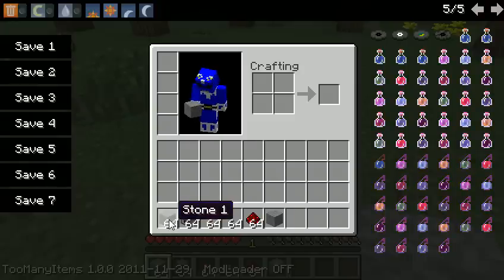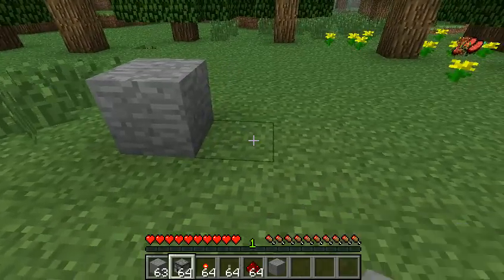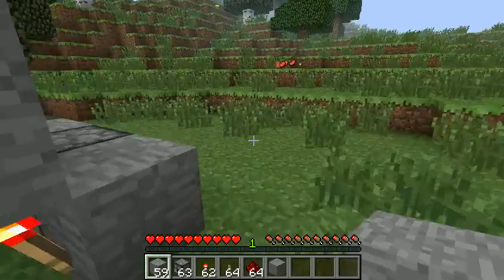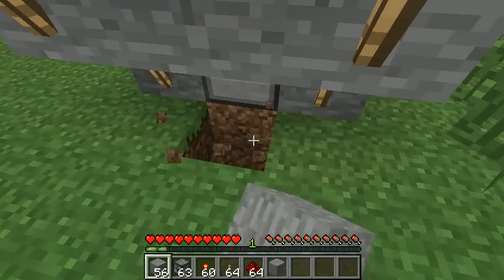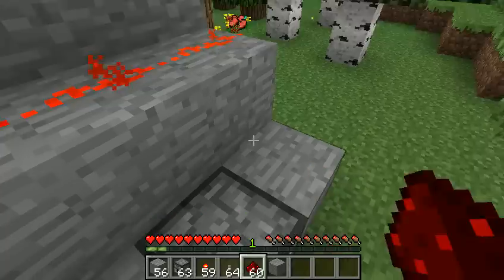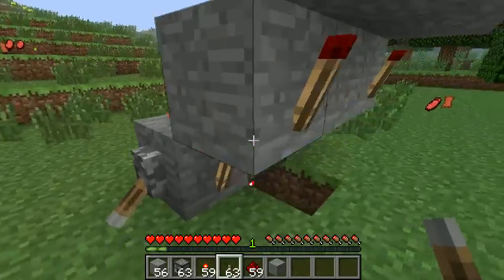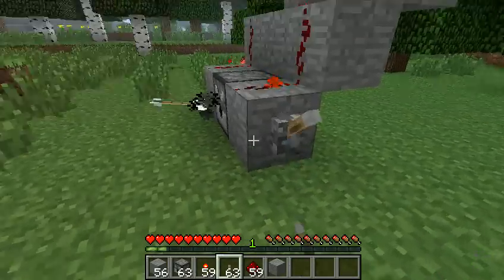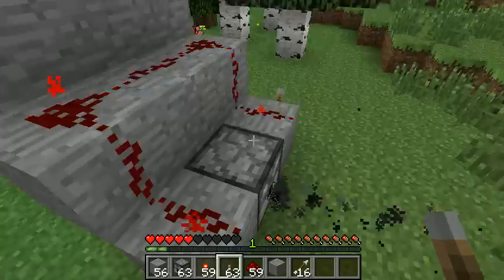How to make a Sentry Gun, Arrow Shooter, Turret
Title :D